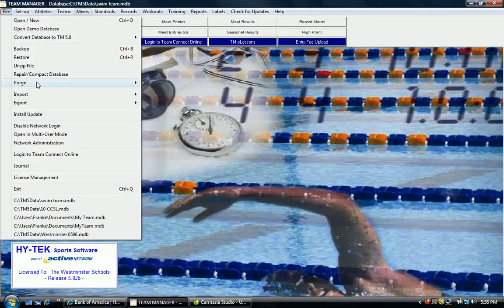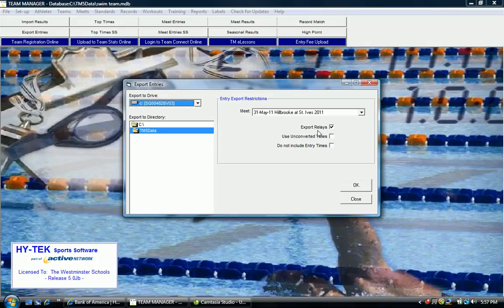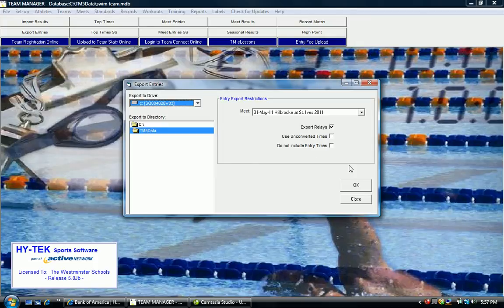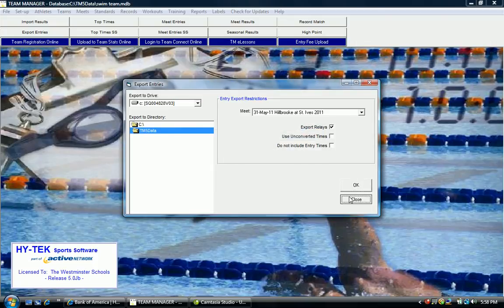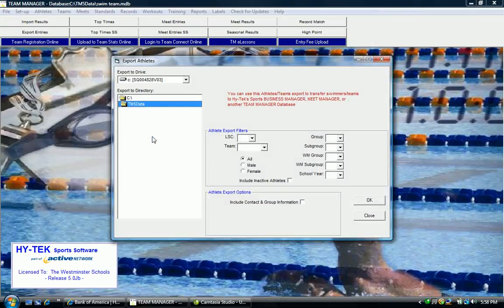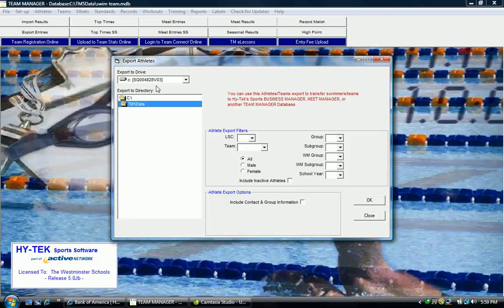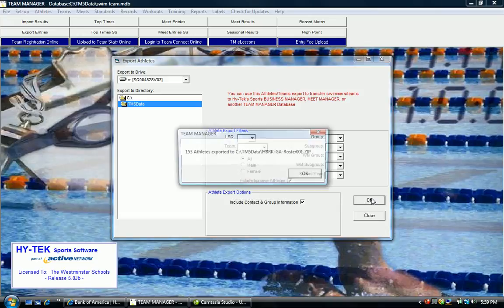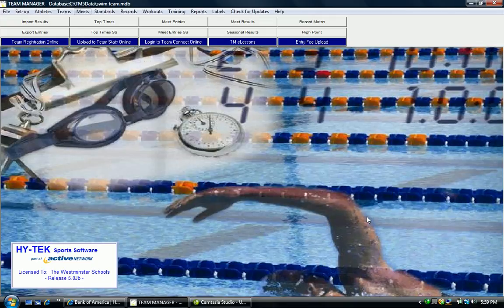Exporting Entries and Rosters